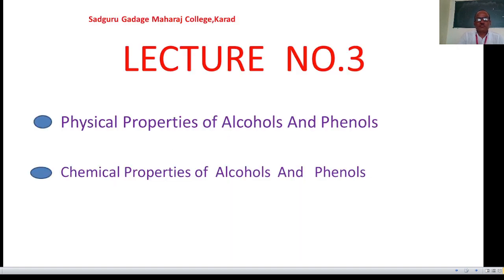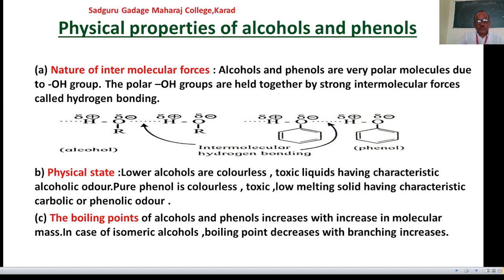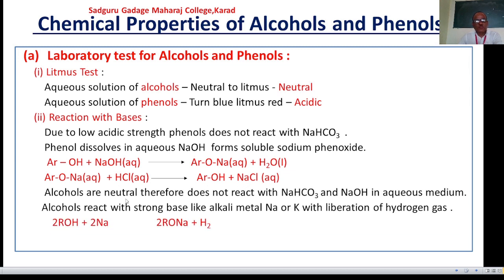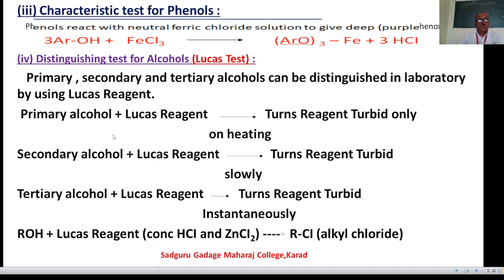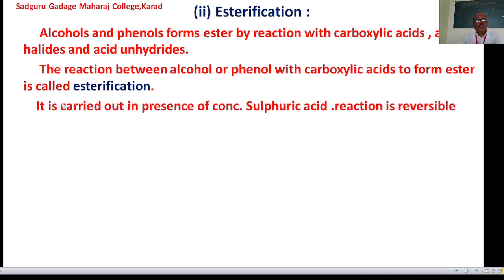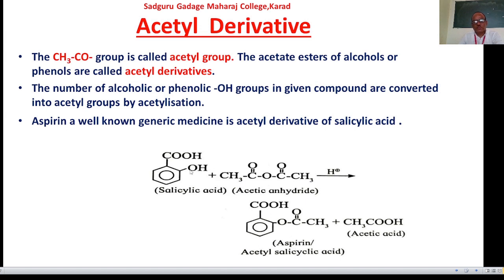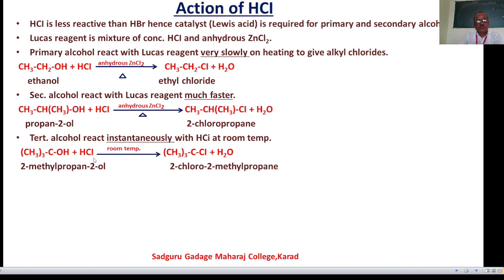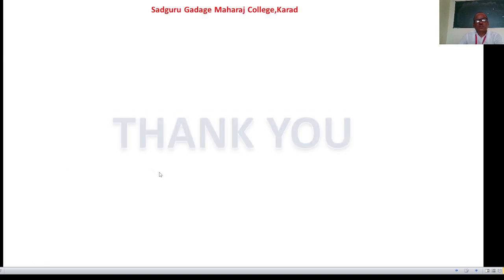Alcohols, Phenols and Ethers lect no. 3